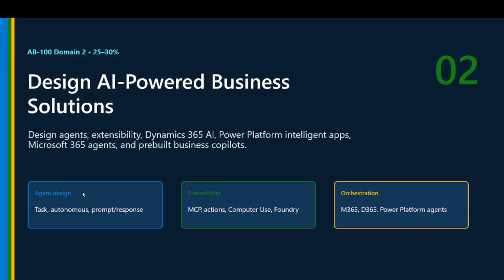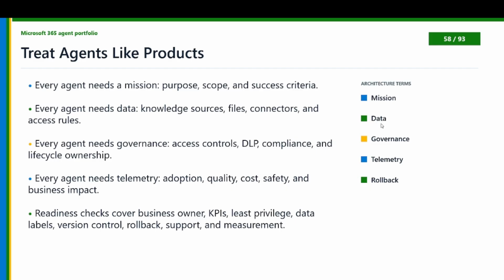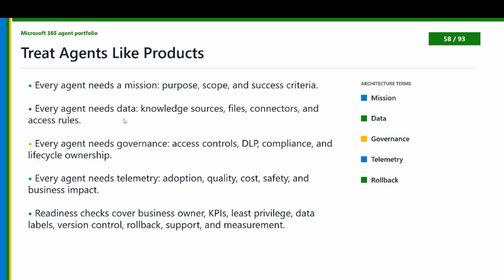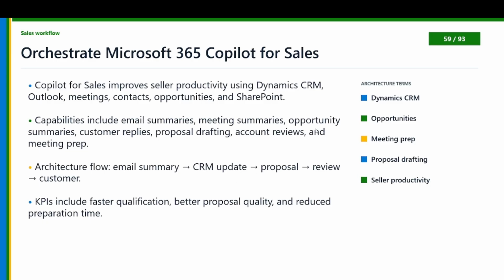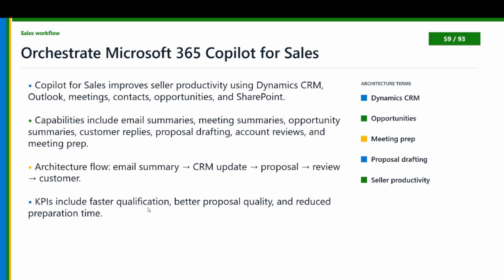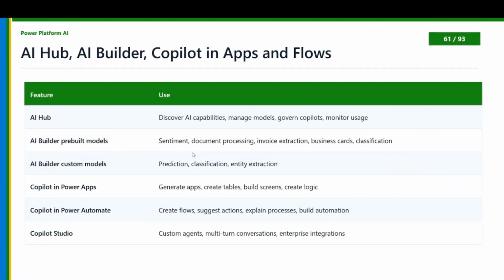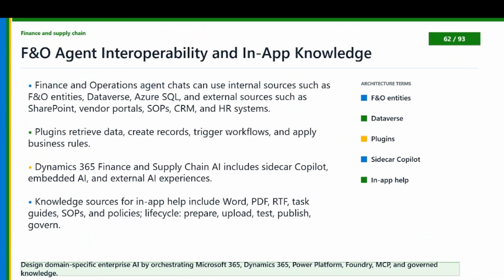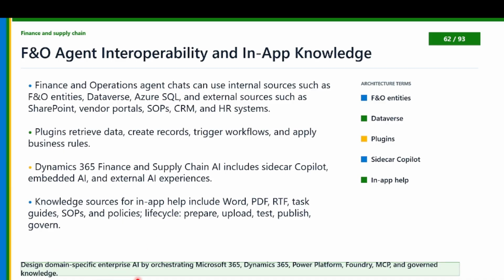AB-100 Multi-Agent Architecture, Contact Center & Human Handoff | Exam Review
Learn how to design multi-agent systems, autonomous workflows, Contact Center agents, voice experiences, fallback, escalation, human approval, and live-agent handoff.

Includes rapid AB-100 Domain 2 architecture and exam decision rules.